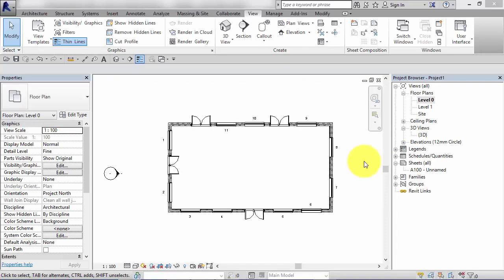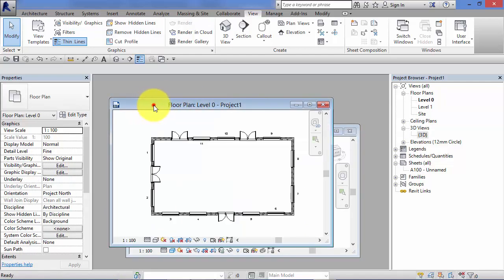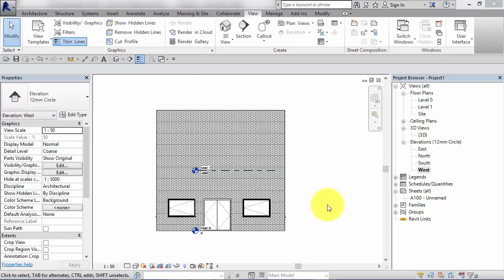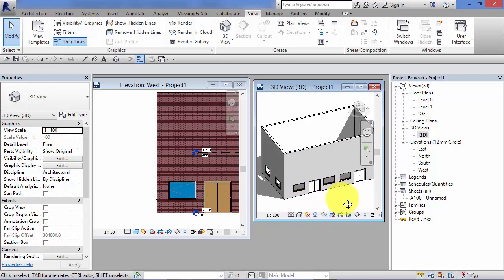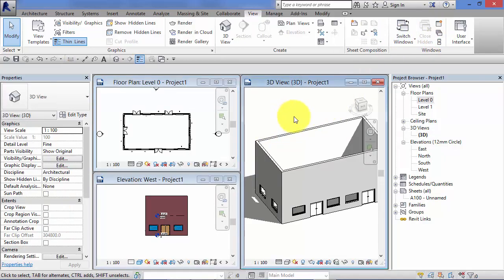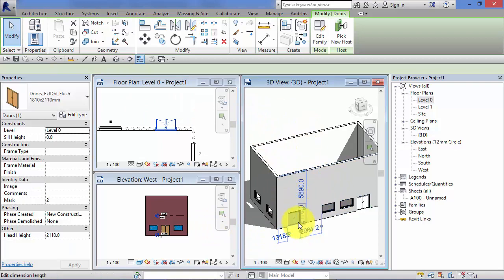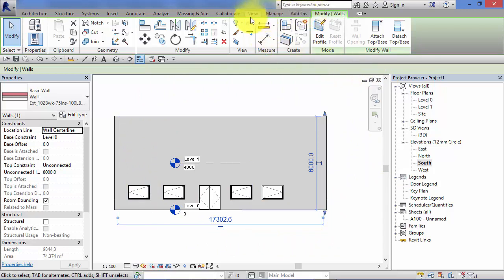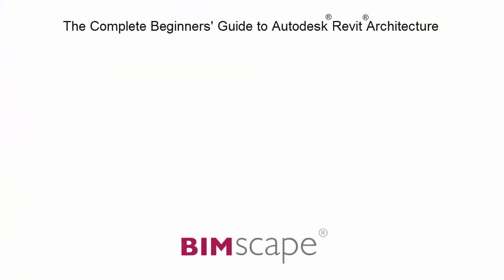Module 2 Unit 5 Revit Architecture The Drawing Area